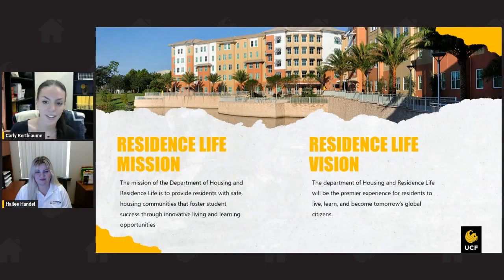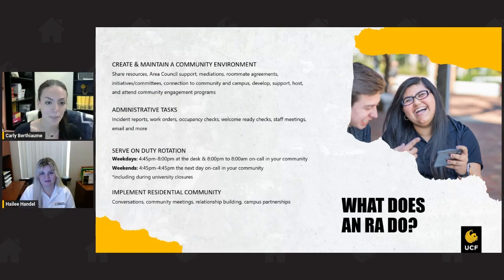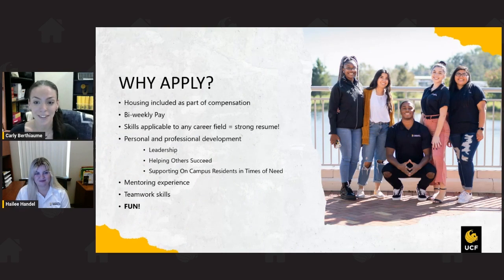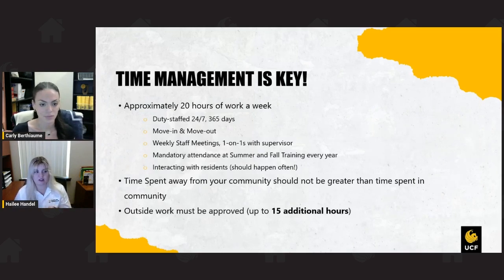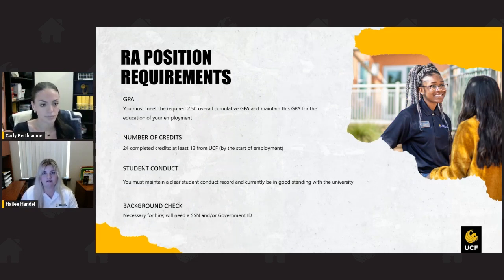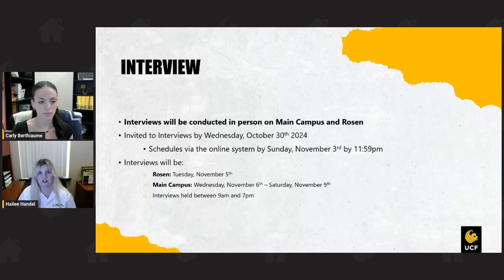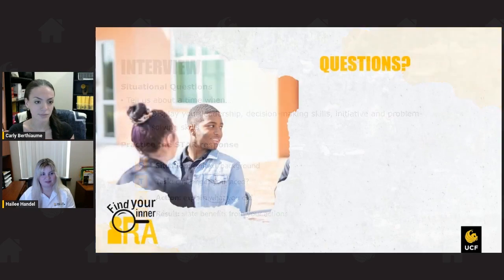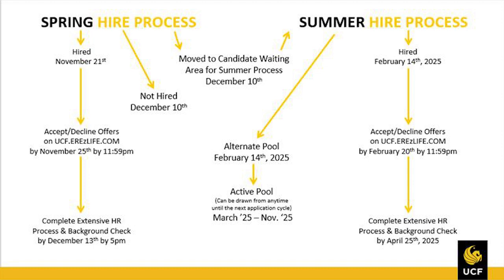UCF Resident Assistant (RA) 2025-2026 Information Video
Interested in applying to be an RA at the University of Central Florida? Congrats, you can take the first step by watching the RA 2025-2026 Information Video. Not only is this video packed with insightful information on the RA role, the application and interview process, and upcoming Q&A opportunities, but it is a required component of your application. This application period is searching for candidates to serve as Resident Assistants from May 2025-May 2026, with a few candidates being hired on early to fill potential vacancies starting in January 2025. The application is open from July 1st to October 1st, 2024 and can be found at ucf.erezlife.com, where you can sign in with your UCF NID and password. See below for our upcoming Q&A opportunities and if you have any additional questions that aren’t answered in the information video, please email .

•              July 24th Streamed Live on UCF Housing Facebook and Youtube from 4pm – 5pm
•              September 3rd Streamed Live on UCF Housing Facebook and Youtube from 6pm – 7pm
•              September 12th in person from 5pm-6pm in the Student Union – Garden Key Room 221
•              September 19th Streamed Live on UCF Housing Facebook and Youtube from 6pm – 7pm
•              September 26th in person from 5-6pm in the Student Union – Key West Room 218AB